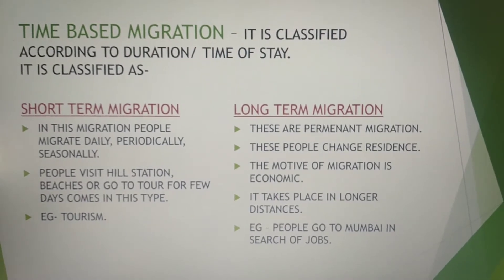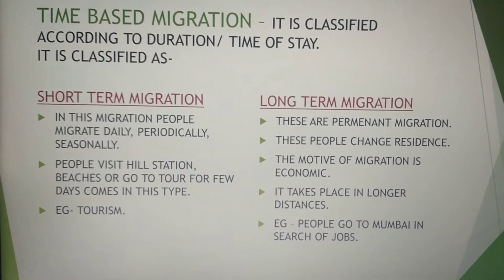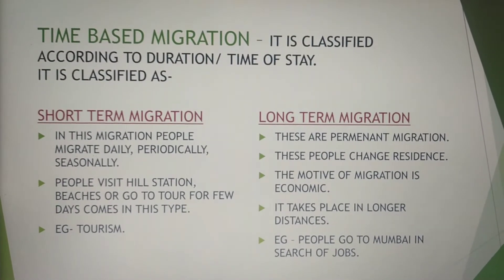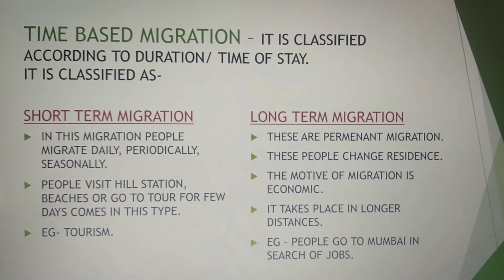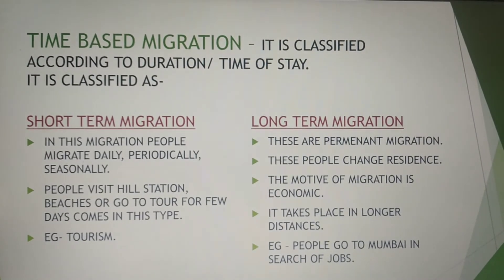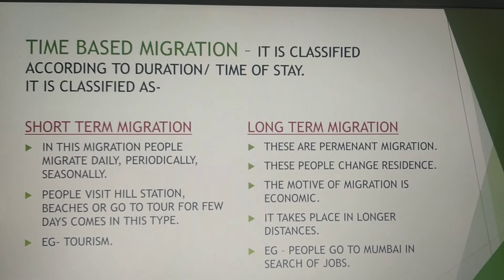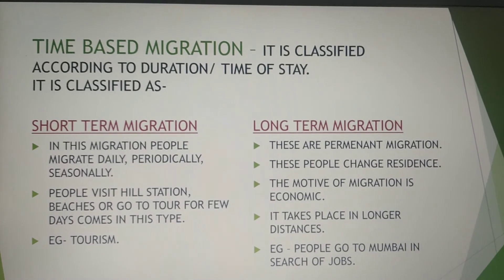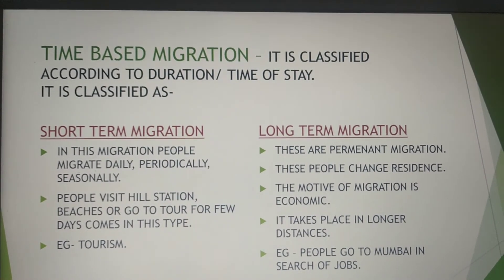Geography L-2 Migration Time based migration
Types
1 short term migration
2 long term migration